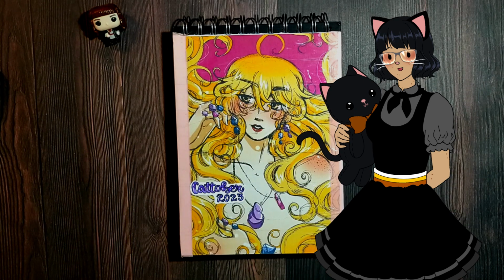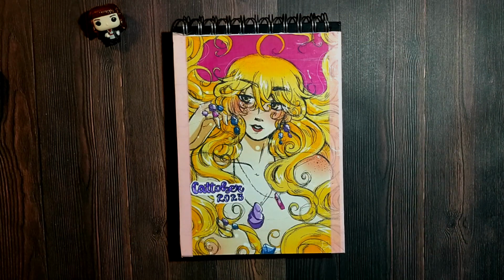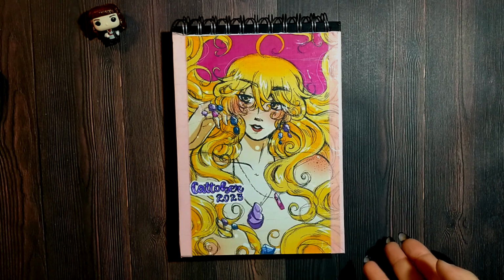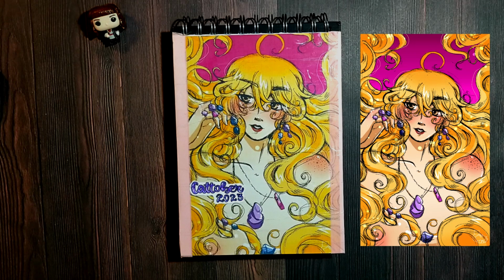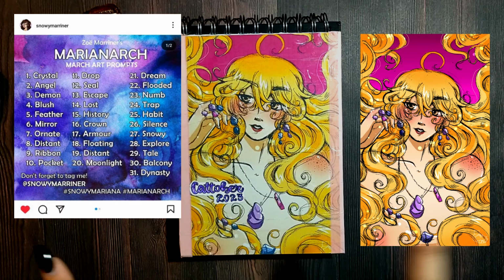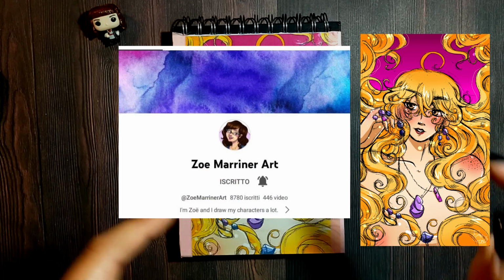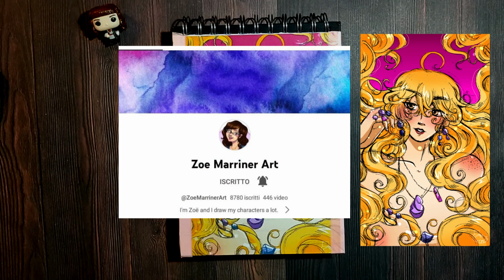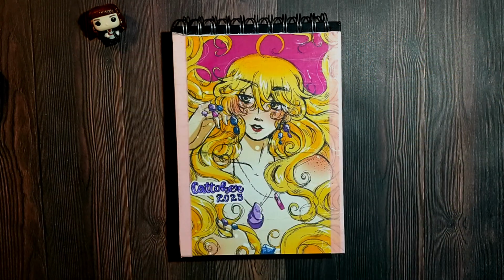[SKETCHBOOK TOUR 52] Inktober/Cattober Edition :3c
PLEASE - check my deviantart for HD scans of this artwork. The exposure was so hard to deal with🥺
Special thanks to Candi for the adorable thumbnail as well!
 I haven't mentioned Marianarch here because I ended up putting up there in the video :3c
Links and other such things!